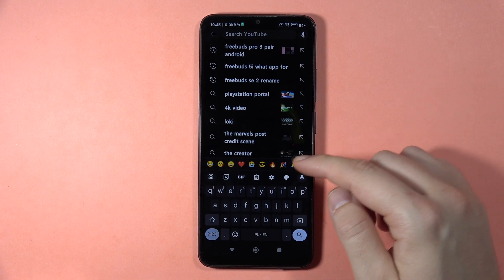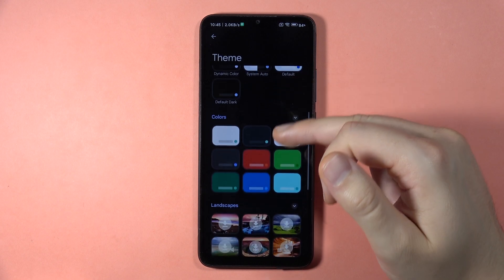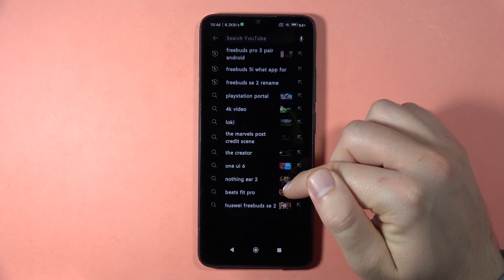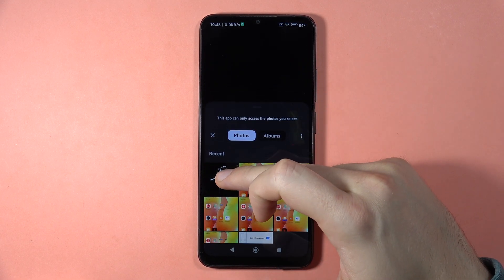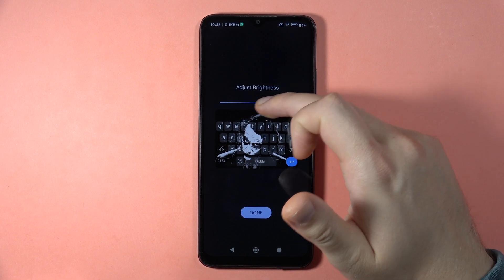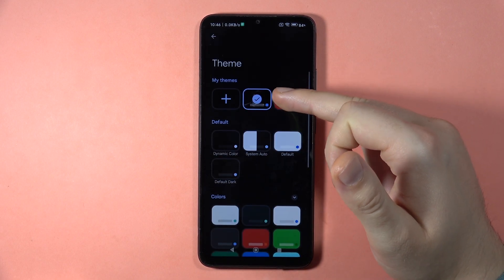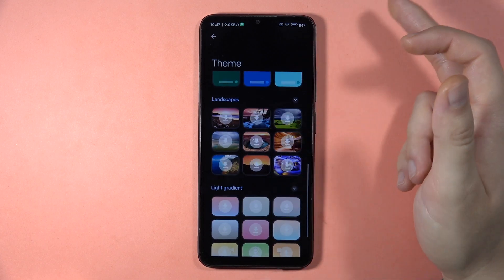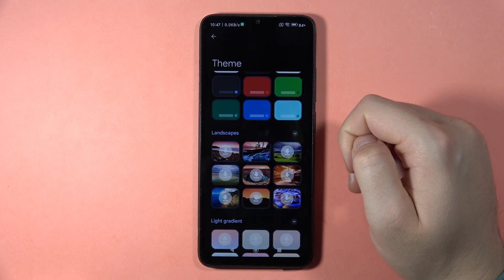Redmi 13C: Change Keyboard Theme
Customize your Redmi 13C keyboard by changing its theme with this quick tutorial. Navigate through the keyboard settings to explore and apply different themes, enhancing the visual appeal of your device's typing interface.